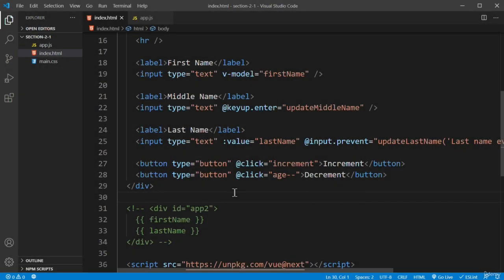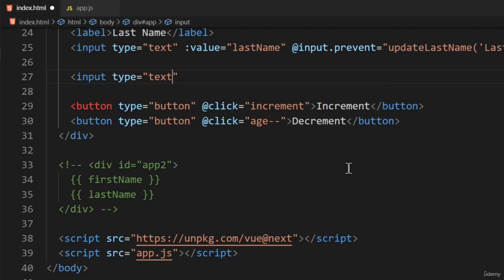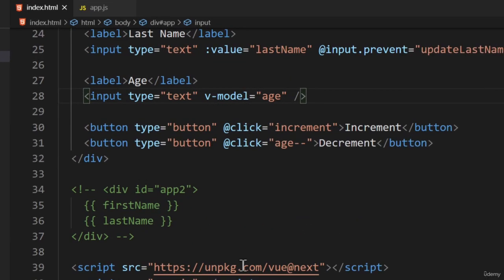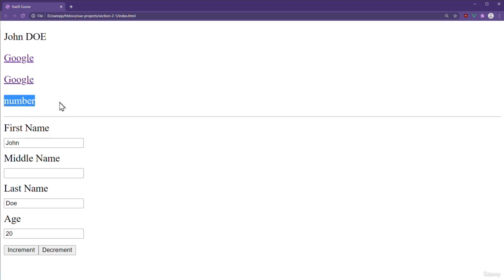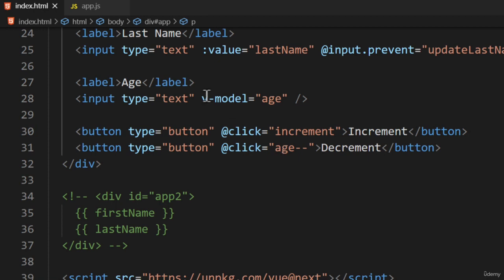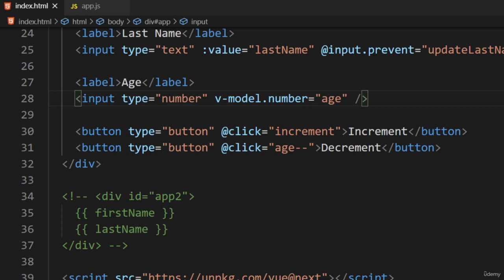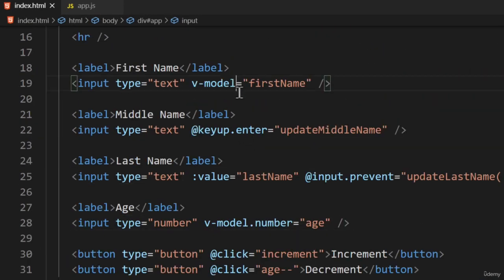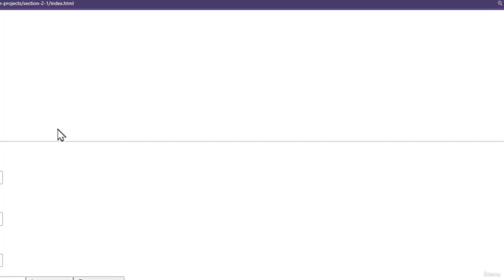015 v model Modifiers (02 - Vue Fundamentals)